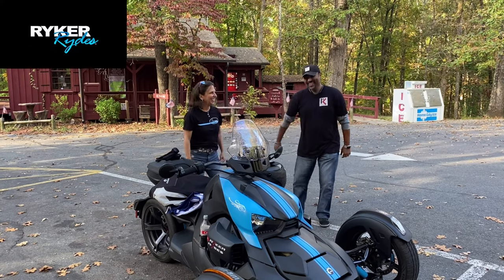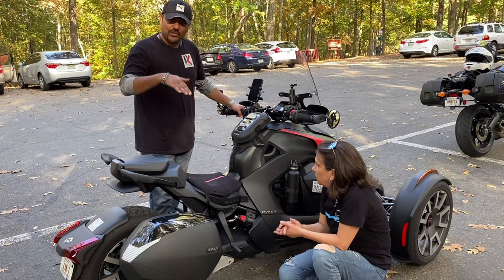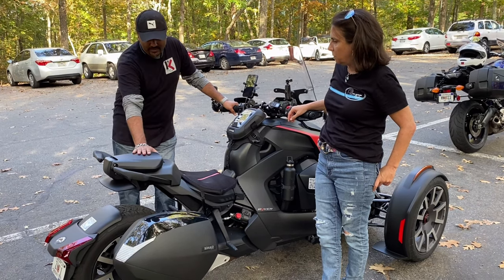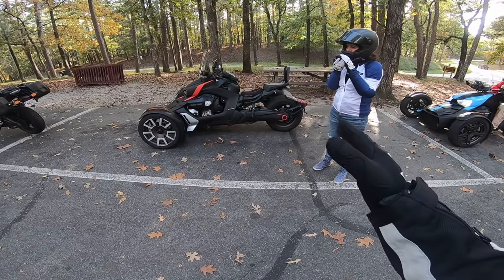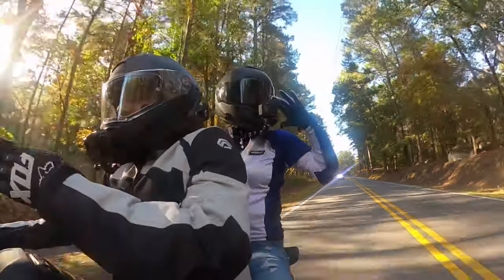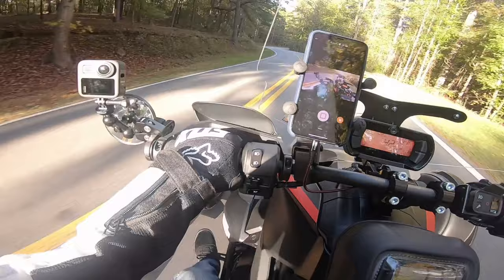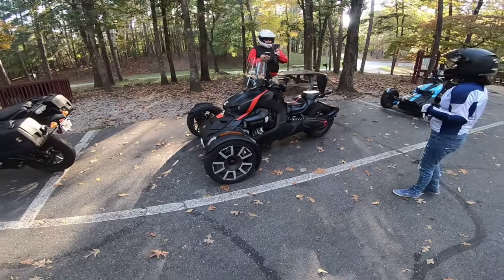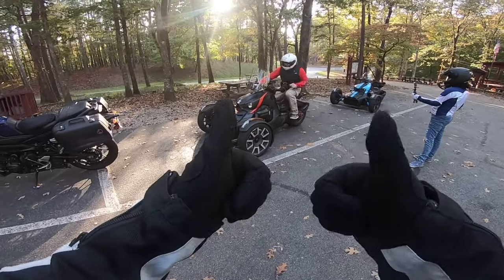Two Up Riding on the Can Am Ryker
Collab video with @RykerRydes  on what it feels like riding with a passenger and as one. Some tips on what to do before and during a ride with a passenger. Hope you enjoy the video and let me know what tips you have that we haven't thought of.

00:00 - Intro
00:34 - A look at the setup on my Ryker, suspension setting
02:55 - Folding passenger backrest
04:02 - We prepare to hit the road 2 up on the Ryker
11:03 - Stopped to swap seats
14:51 - Arriving back to our starting point
15:17 - Talking about what the ride felt like
18:08 - Ending comments